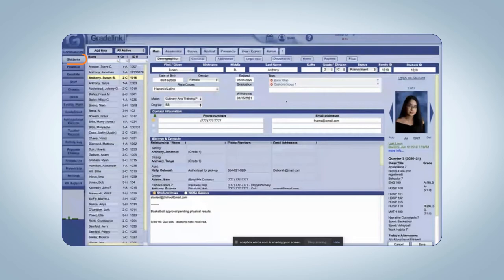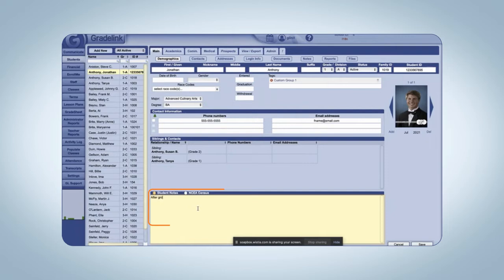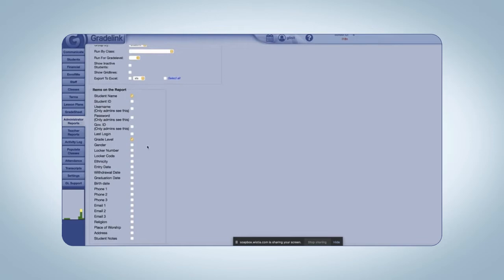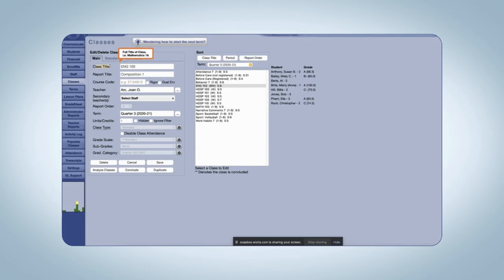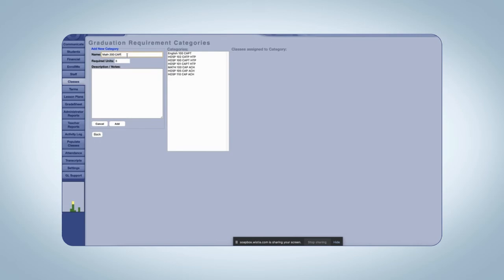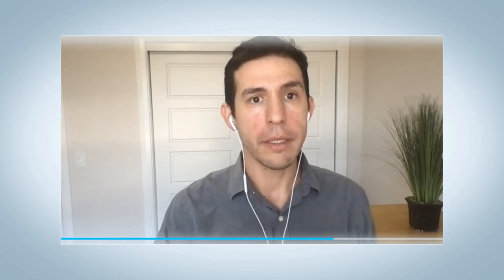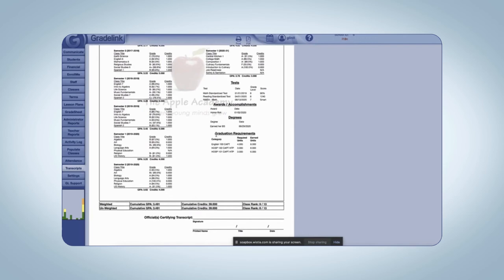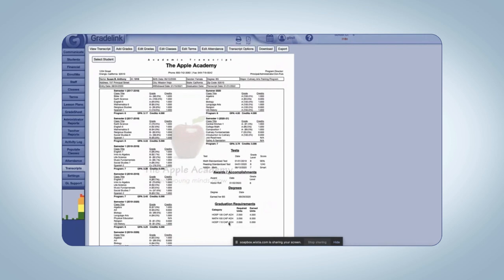Gradelink: Student Information System for Higher Edu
Looking for a better way to manage your higher edu? Look no further! Gradelink offers the most comprehensive and easy-to-use platform for students and educators. With our powerful tools, you'll be able to track your progress, connect with other students, and more. Check us out today!